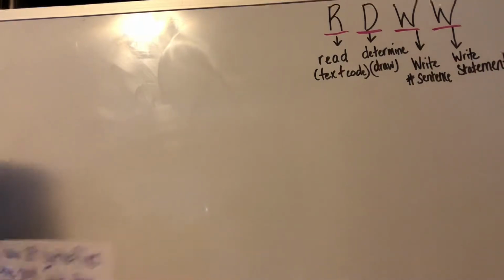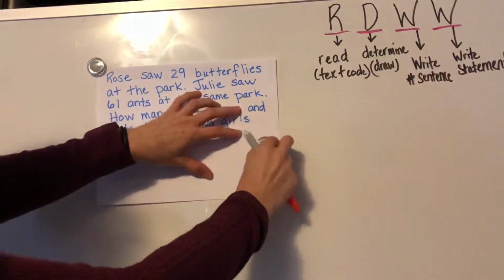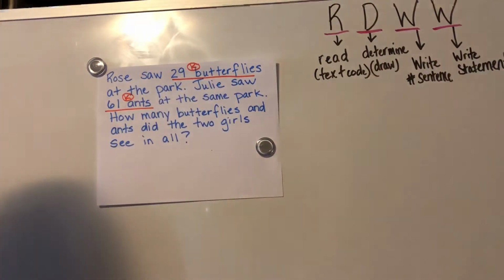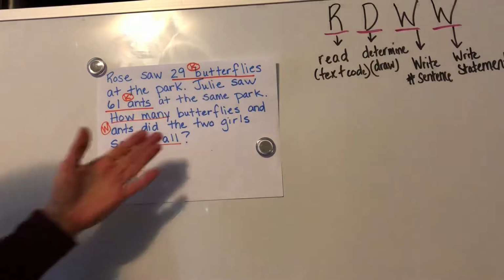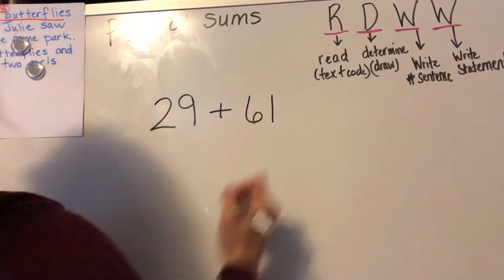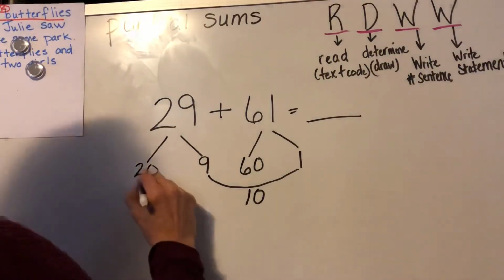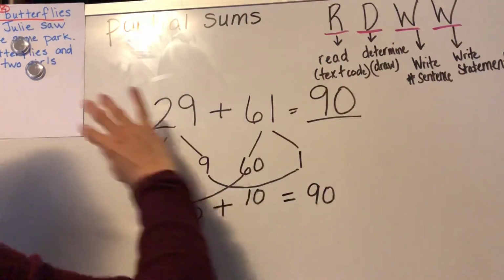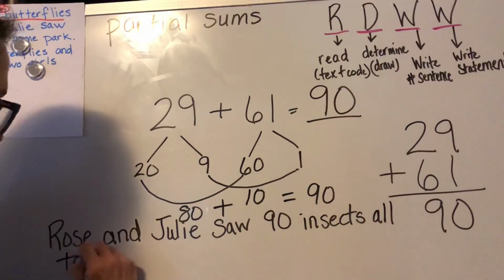Word Problem Solving Using Partial Sums Addition Strategy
Partial Sums Adding  Strategy with Ms. DeJordy